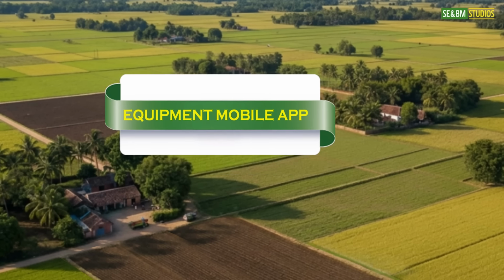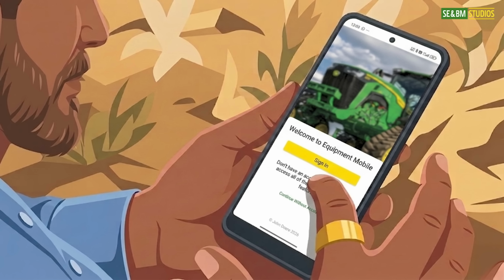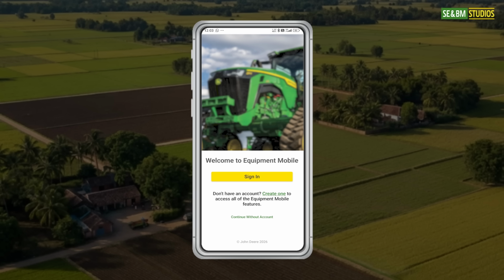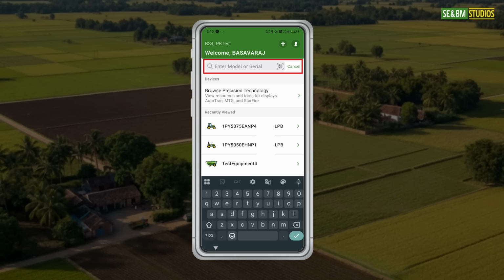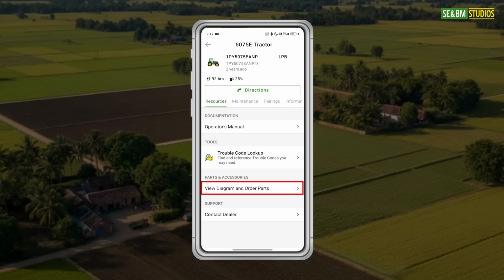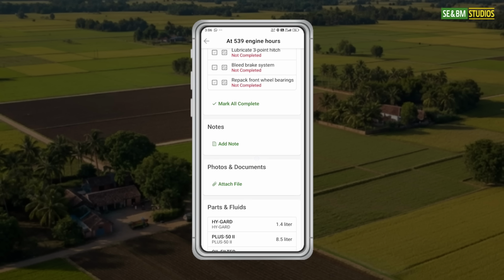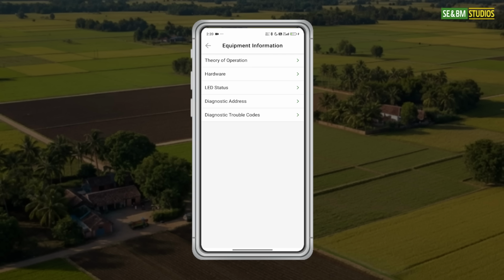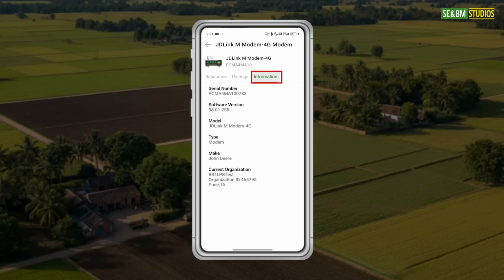John Deere Connectivity Technology Series – Episode 14 | Equipment Mobile App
Introducing the John Deere Equipment Mobile App, a powerful tool designed to help operators set up, operate and maintain their equipment from a single mobile application.

Integrated with John Deere Connectivity technology, the Equipment Mobile App provides quick access to equipment information, operator manuals, maintenance plans, parts catalogues and diagnostic resources. Operators can use their Operations Center credentials to access piece equipment linked to their organisation and manage machines more efficiently from anywhere.

The app allows users to search for equipment by model, serial number or barcode, making it easier to find machine-specific information. Operators can also access manuals, maintenance
schedules, service interval requirements, parts lists and troubleshooting resources directly from their mobile devices.
With support for both Android and iOS devices, the Equipment Mobile App simplifies maintenance planning, improves access to technical information and helps operators keep equipment running efficiently.

00:00 – Introduction
00:34 – Accessing Manuals and Equipment Information
00:42 – Logging In with Operations Center Credentials
01:03 – Viewing Equipment by Organisation
01:15 – Machines, Implements and Devices Overview
01:28 – Barcode Scanning Feature
01:38 – Accessing Equipment Resources
01:58 – Viewing Diagnostic Trouble Codes
02:11 – Maintenance Planning and Service Intervals
02:35 – JDLinkTM Modem Information
02:55 – Diagnostic Tools and Resources
03:09 – Device Pairing Information
03:23 – Conclusion